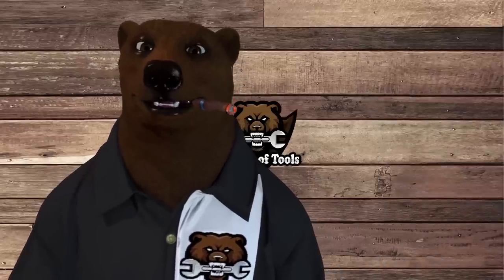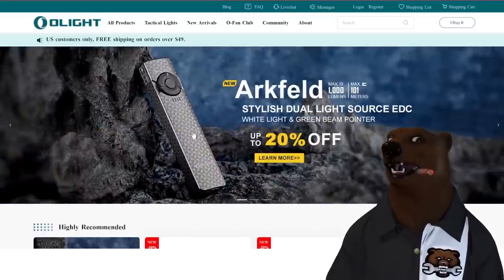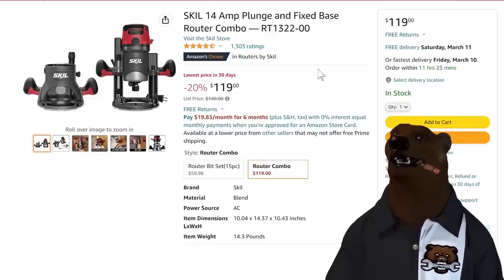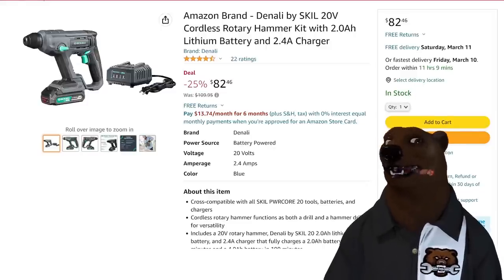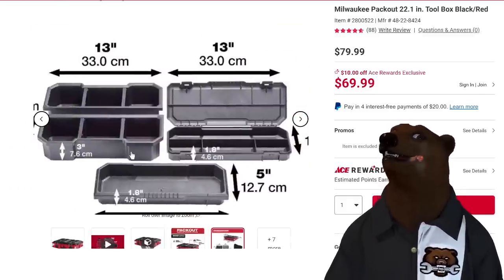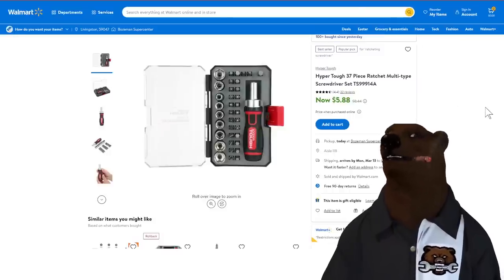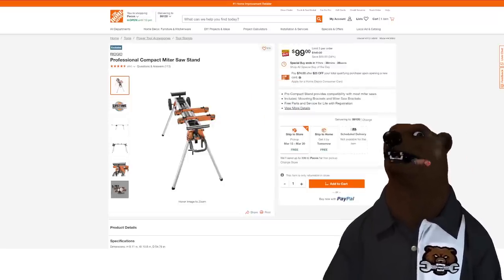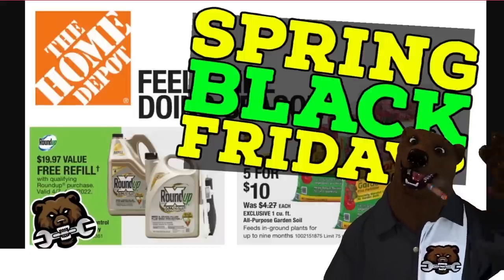Hot Tool Deals of the Week 3/6/23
Links*
▶Olight Sale 3/12 20:00 - 3/16 23:59 EDT
▶New items Launch at 3/9 20:00 EST.
▶XTOOL Advancer AD20
RIMKOLO Thin Wrenches
DuroMax 50' Ext Cord
Fiskars Loppers
Lexivon Bike Torque Kit
Wera TORX Keys
Skil Router Combo
Skil Sidewinder Saw
Skil 2x20V Rear Handle Saw
Denali/Skil Circ Saw
Denali/Skil Sander
Denali/Skil Jig Saw
Denali/Skil Grinder
Denali/Skil MultiTool
Denali/Skil Hammer Drill
Denali/Skil Drill
Denali/Skil Impact
Denali/Skil Recip Saw
Denali/Skil Combo Kit
Denali/Skil Rotary Hammer
AOGBEN Rotary Hammer
EtremepowerUS Jack Hammer

*** Generator ***
Westinghouse 9500

*** Hot Deal ***
Milwaukee 2767-20

*** Bonus Items ***
tp-link BlueTooth
tp-link Wifi

Thank you to Xtool, Toptes, and Olight for sponsoring this video.

Be Part of the Den!

Connect on Social Media!

The Den of Tools 3 Pillars of Trust